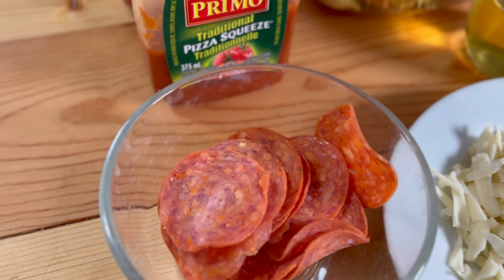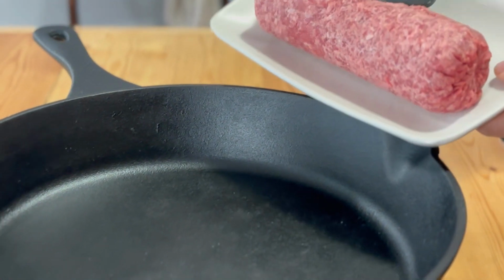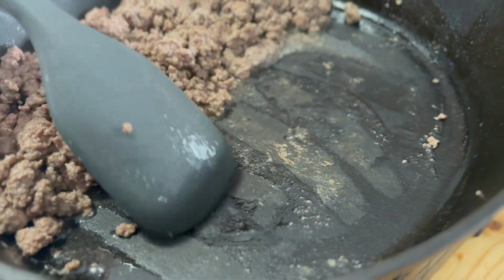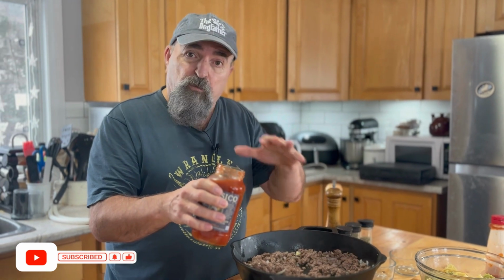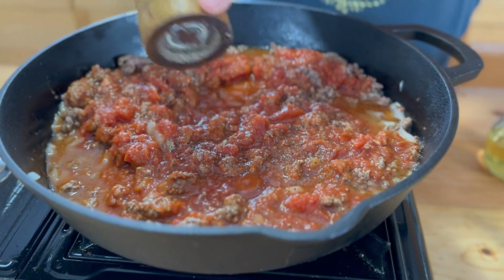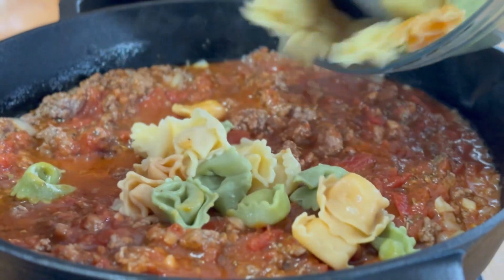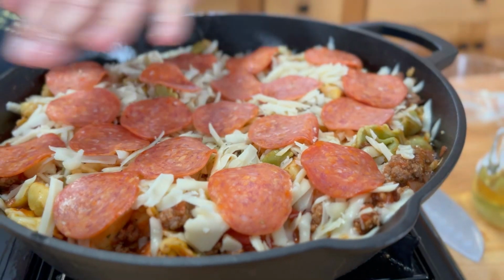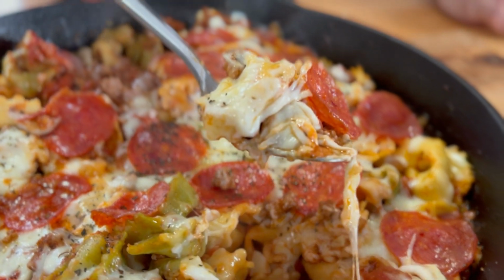Pasta-tively’ Great! Cheesy Ground Beef Tortellini Pizza Bake!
Craving the ultimate comfort food? Look no further than this Ground Beef Tortellini Pizza Bake – A Cheesy, Meaty Delight! This one-pan wonder combines tender cheese-filled tortellini, savory ground beef, and all your favorite pizza toppings, baked to perfection under a gooey layer of melted cheese. It’s the perfect dish to satisfy both pasta and pizza lovers alike! Whether it’s a busy weeknight or a weekend gathering, this casserole is easy to make, hearty, and guaranteed to impress your family and friends.

In this video, I’ll walk you through every step of creating this mouthwatering dish, sharing tips on ingredient swaps and how to customize it with your favorite toppings. Let’s make dinner exciting again—one cheesy, meaty bite at a time! 🍝🍕

Ingredients:

1 Pound medium ground beef
15 Pieces of pepperoni
6 Tbsp of pizza sauce
4 Cups of rainbow tortellini
1⁄2 Chopped onion
3 Cloves of chopped garlic
1 Medium jar of spaghetti sauce
1 Tsp of salt
2 Tsp of ground black pepper
1 Tsp of oregano
2 Tsp of Italian seasoning
1 Tsp of basil
2 Cups of grated mozzarella

Video Chapters:

0:00 Introduction
0:28 Ingredients
0:53 Preparing the tortellini
1:20 Frying the ground beef
2:24 Onion and garlic
3:04 Making the sauce
4:13 Seasoning
5:04 Tortellini in
5:41 Mozarella and pepperoni
6:37 Baking
6:56 Conclusion